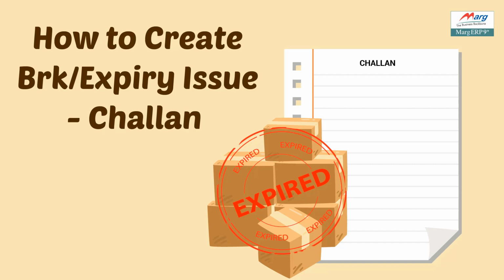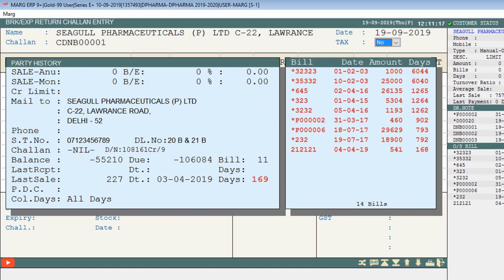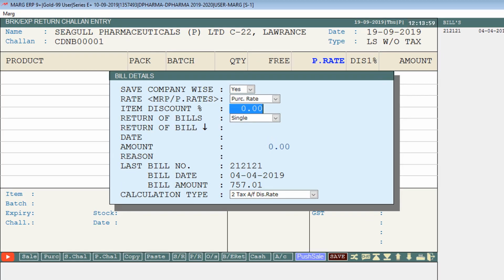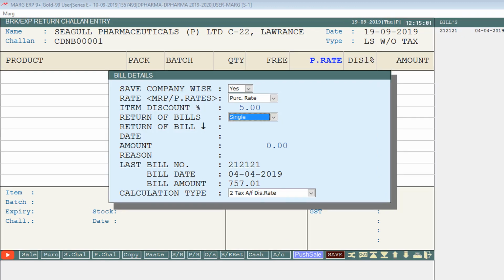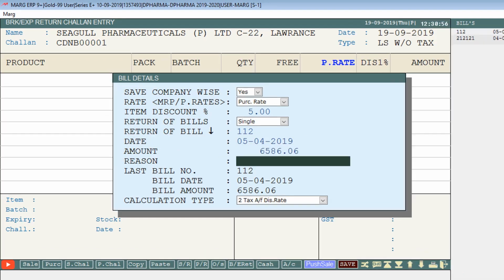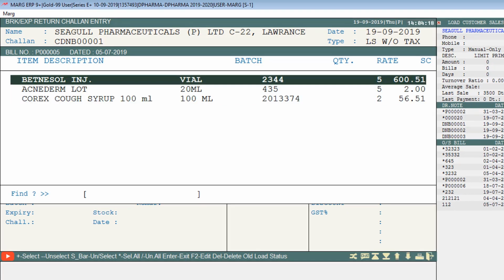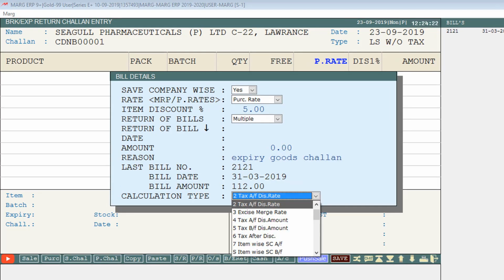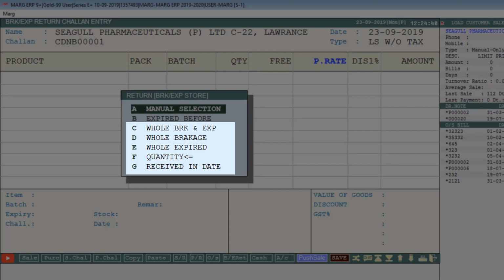How to create Brk/Expiry Issue - Challan [English]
Brk/Exp Issue Challan is basically a document type generated for the settlement of expired or damaged products which is issued to the supplier against the goods purchased by them.
According to the supplier, the user can adjust the balance amount either in the bill or by raising Credit note of the damaged/expired goods.